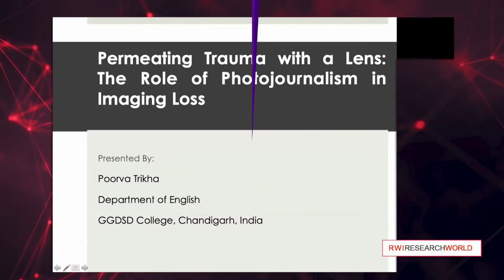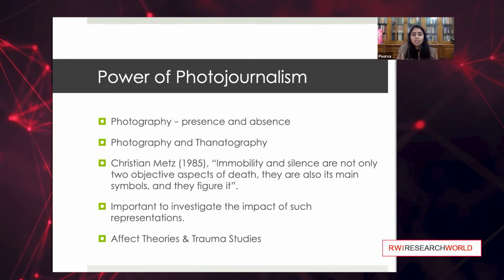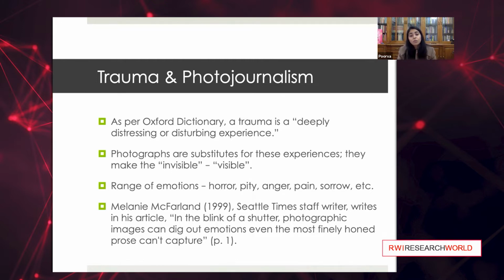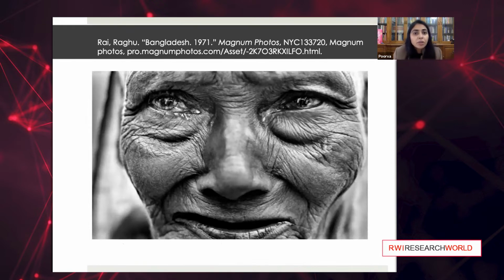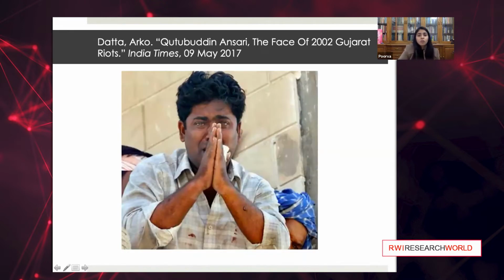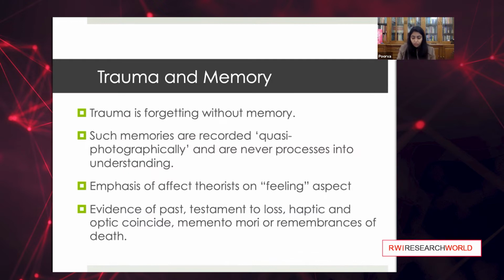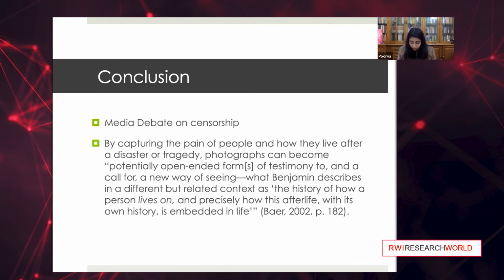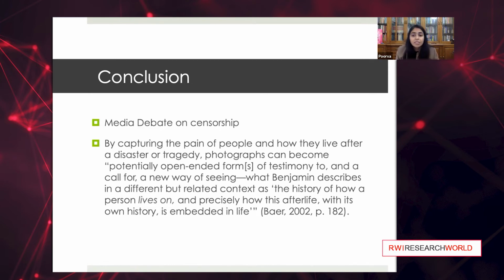RESEARCH WORLD INTERNATIOANL CONFERENCE | PRESENTED BY: POORVA TRIKHA | 15th JANUARY 2022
RESEARCH WORLD INTERNATIOANL CONFERENCE | 15th JANUARY 2022| PRESENTED BY: POORVA TRIKHA

Topic: PERMEATING TRAUMA WITH A LENS: THE ROLE OF PHOTOJOURNALISM IN IMAGING LOSS

About us:
RW (Research World) is a REGISTERED International scientific association of distinguished scholars engaged in the field of research. The RW members include research and development center heads, faculty deans, department heads, professors, research scientists, engineers, scholars, experienced software development directors, managers and engineers, university postgraduate and undergraduate engineering and technology students, etc. RW plays an influential role and promotes developments in Science and Research in a wide range of ways. The mission of RW is to foster and conduct collaborative interdisciplinary research in state-of-the-art methodologies and technologies within its areas of expertise. RW organizes conferences, workshops, and provides sponsor or technical support to conferences and workshops. The RW also publishes high quality academic international journals in most research areas.